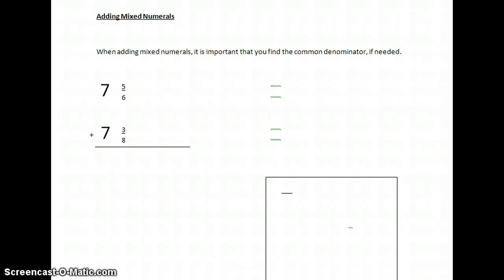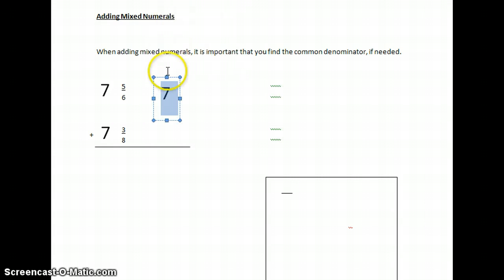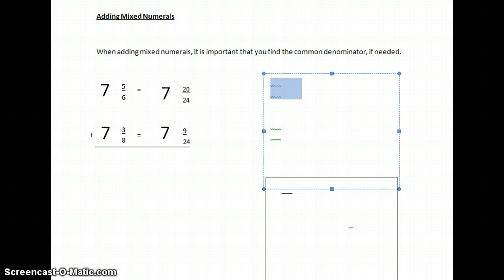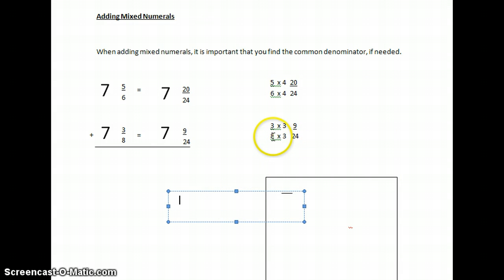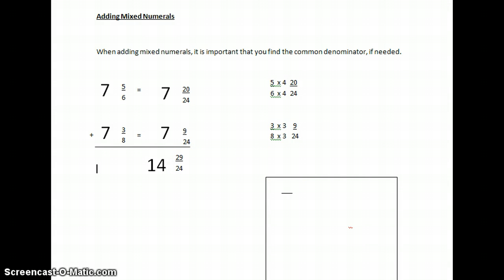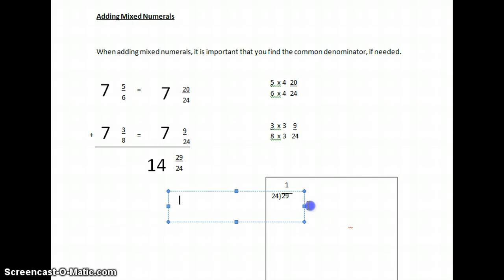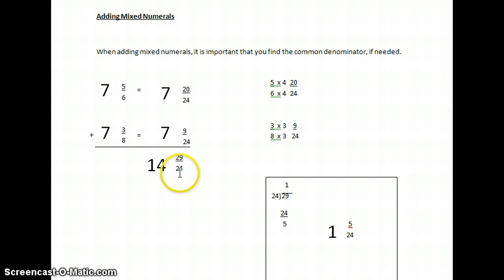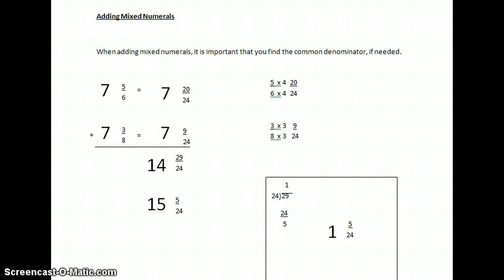Adding Mixed Numerals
mixed numerals